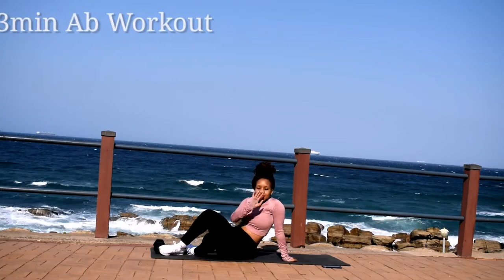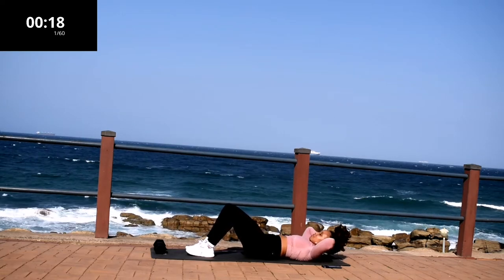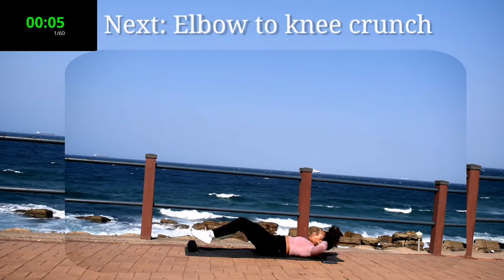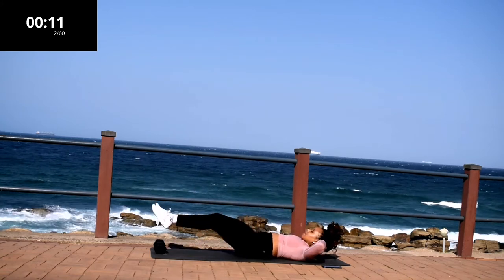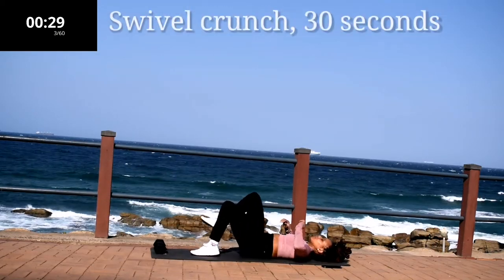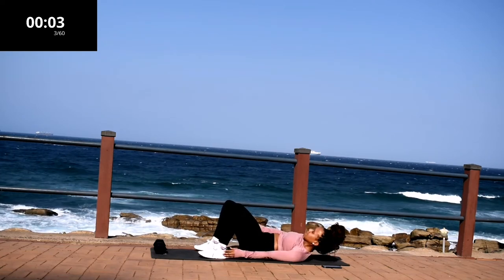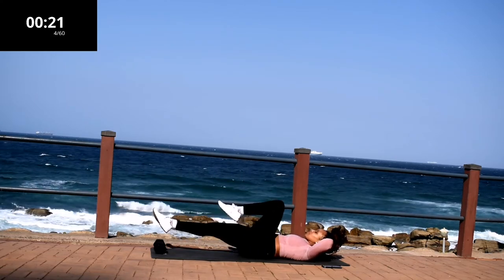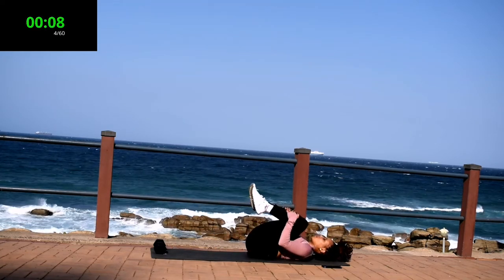3min Ab Workout | Beginner Ab Workout!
3min Ab Workout | Beginner Ab Workout!
In this video, I'm going to show you 5 simple ab exercises you can do in the comfort of your own home!